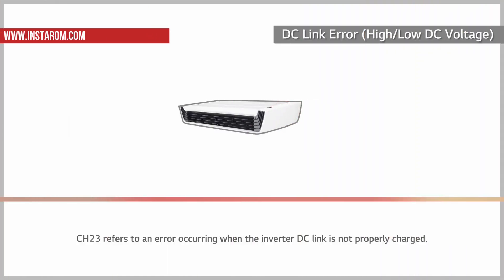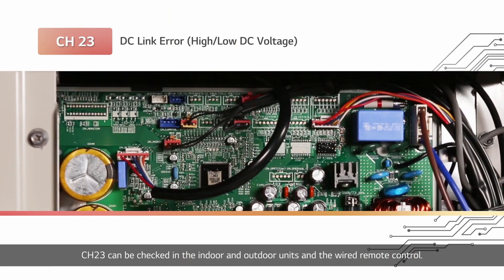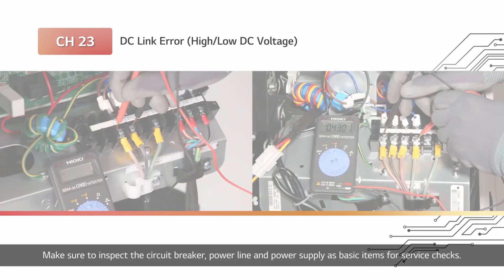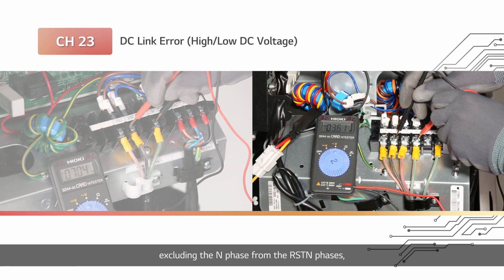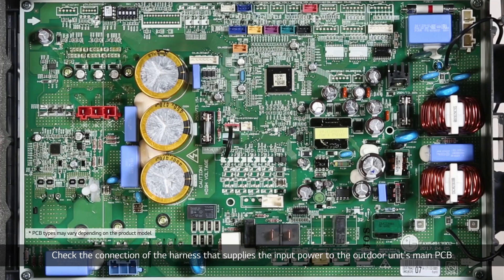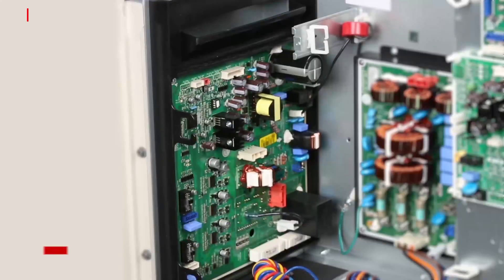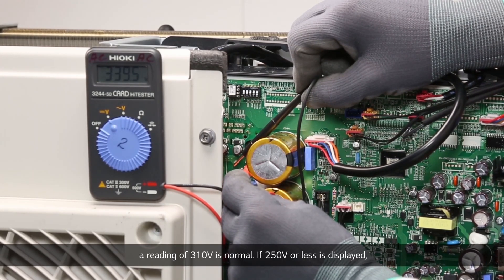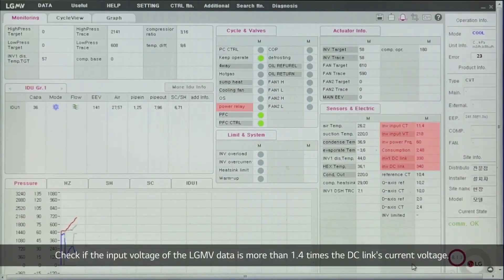CH23 error code | Troubleshooting LG Comercial air conditioning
LG's Error codes CH23 - DC Link Low Volt.

This error indicates a fault in the DC part of the inverter circuit; it means that the DC Voltage to the inverter is below 140 V DC, it should be 370 V for single phase machines and 600 V DC for three phase machines. The fault is usually caused by the inverter charging resistor being faulty; this component is mounted on the outdoor unit PCB and cannot be replaced.

Start the unit running and measure the DC Voltage supply to the inverter. This is easiest to measure at the inverter capacitors; it should be 370 V for single phase machines and 600 V dc for three phase machines.

LG offers a full range of air conditioning equipment for commercial use, cassette type, duct type, ceiling and floor convertible, console.